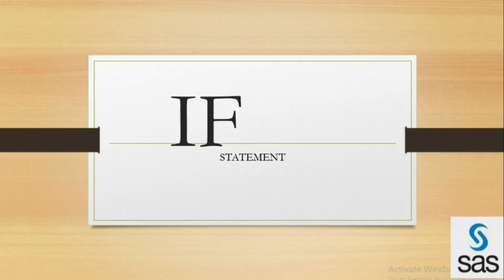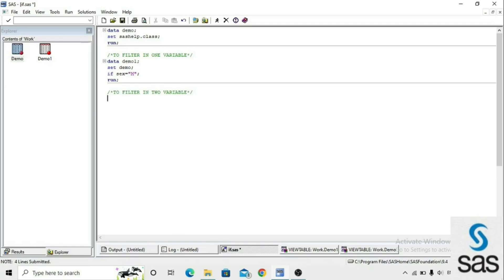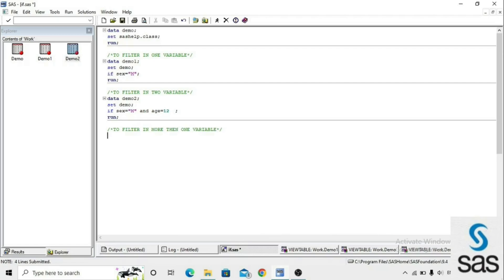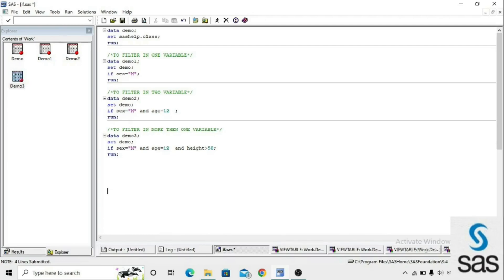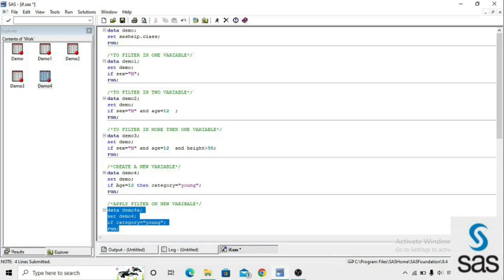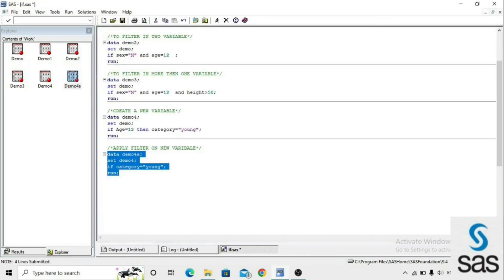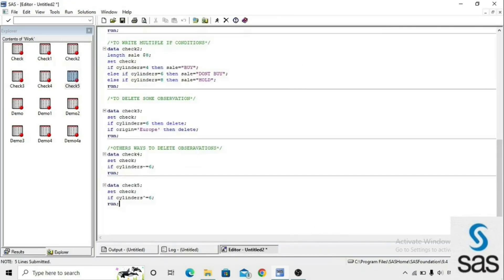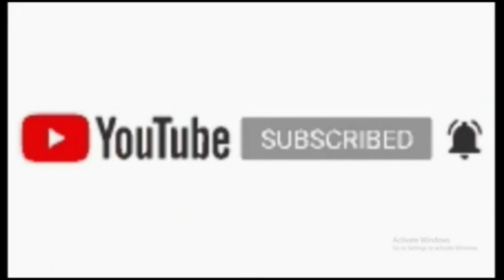if statement||sas conditions & statement ||if else conditions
This video about sas if statements and conditions and create a new variable and apply filter conditions on variables